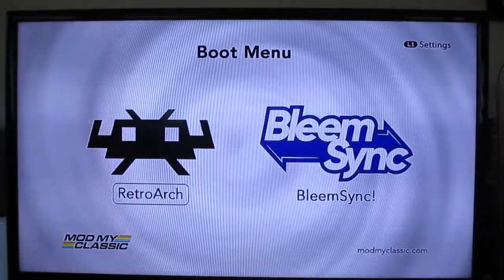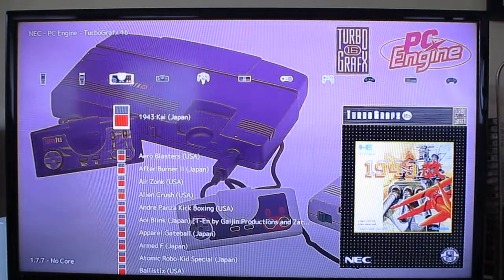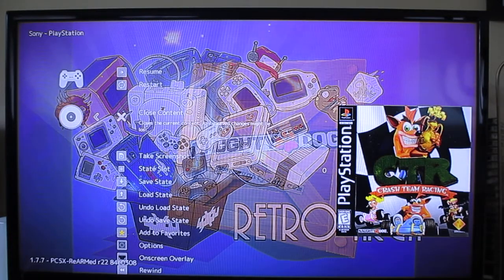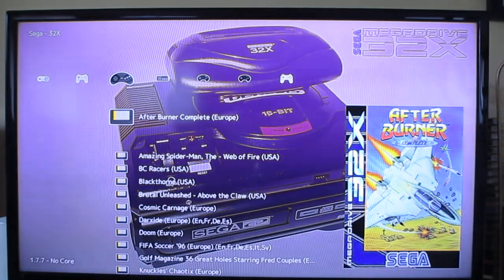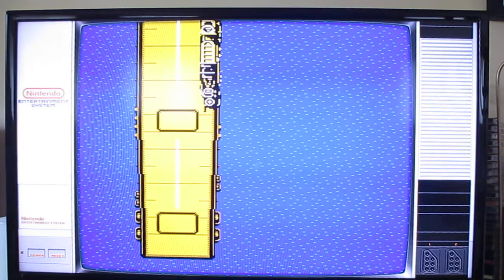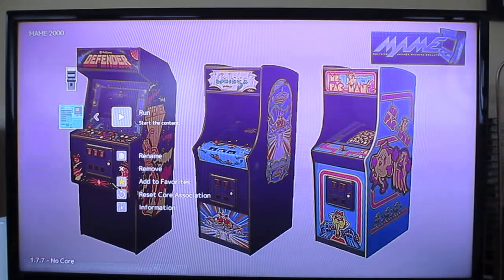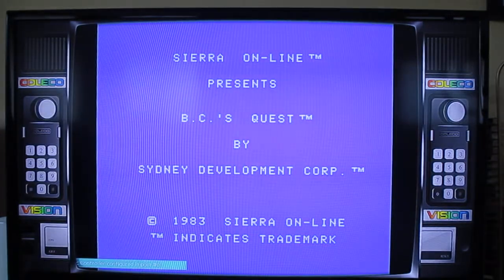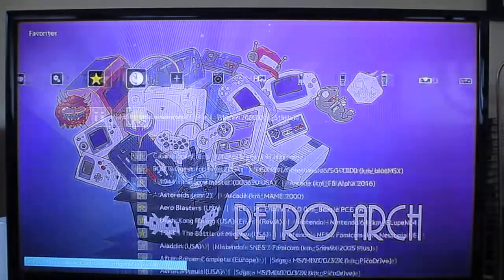Playstation Classic BleemSync Customized Retroarch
Customized Retroarch using XMB UI with content specific backgrounds, boxart display and modified overlay bezels in game.

Overlays are based on those found in KMFDManic NESC/SNESC/PSC Experimental Core/HMOD Set for BleemSync, see here: